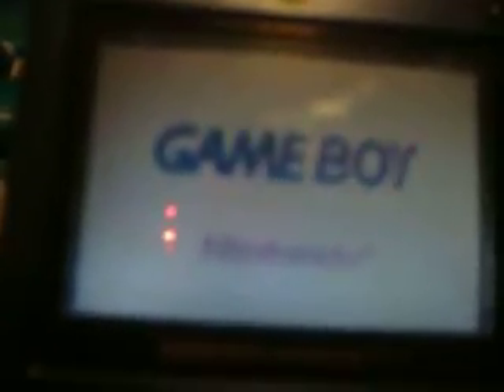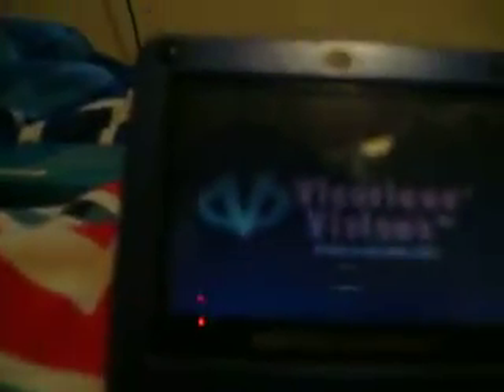Game Boy Advance Sp/GB Color comparison w/carts